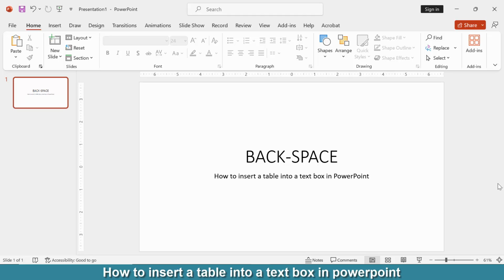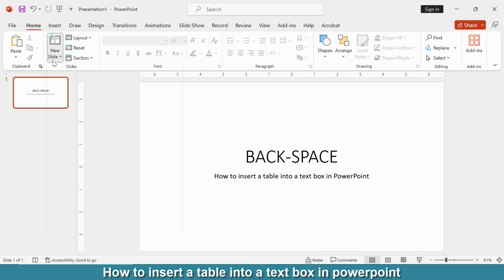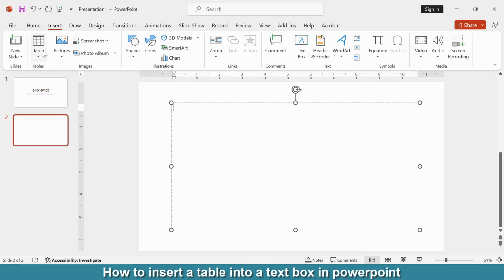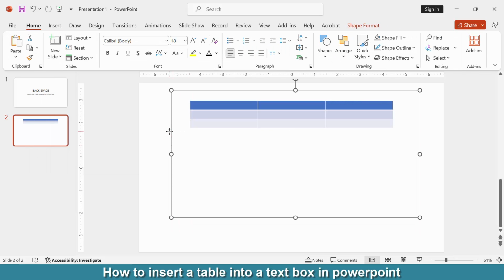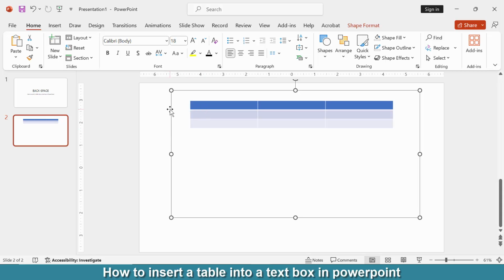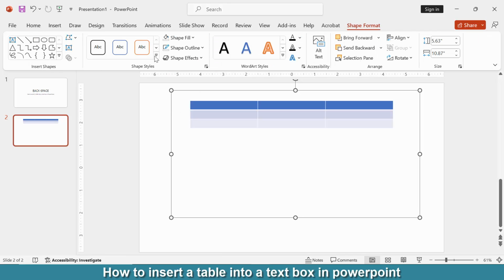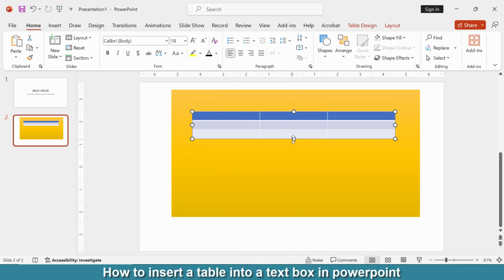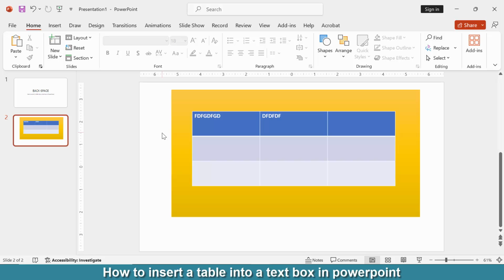How to insert a table into a text box in PowerPoint